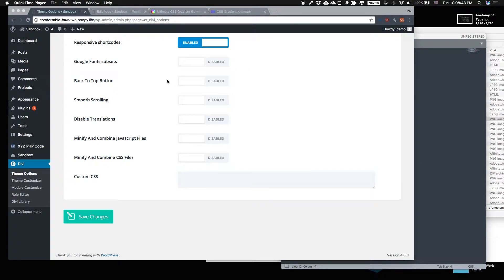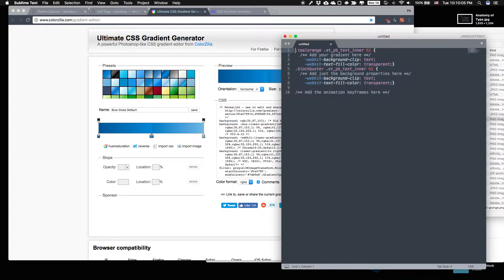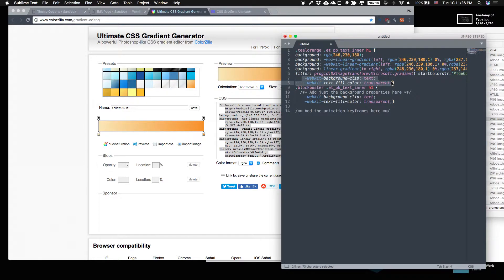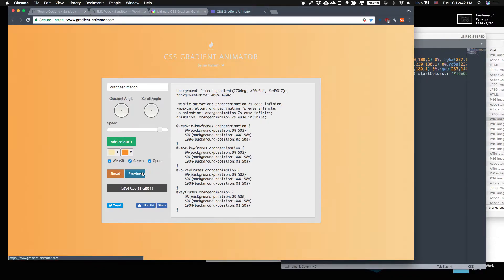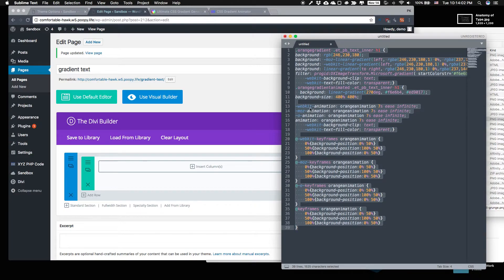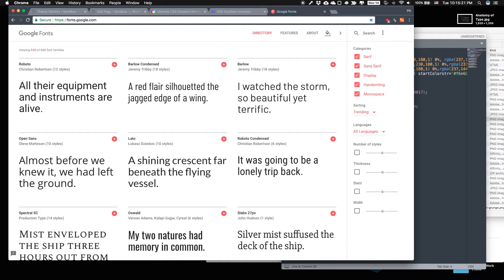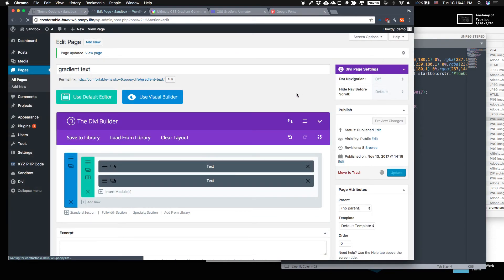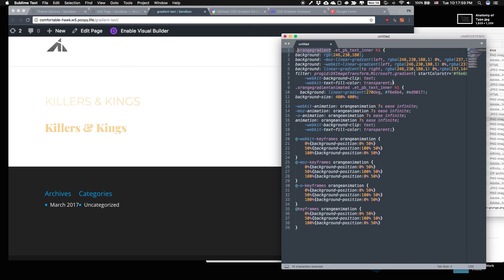AI DIVI Tutorial - Gradient Text Background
Hi, this is another tutorial for Divi. (Last one uploaded had a problem with sound. So I did this one again. haha)

This is how to add a gradient background to text. You can even animate it too.

Oh, and if you know a workaround hack for IE, please let me know.